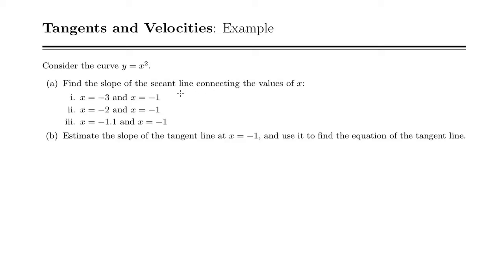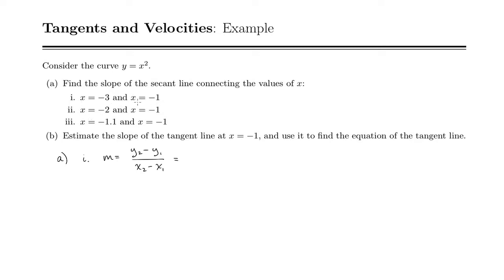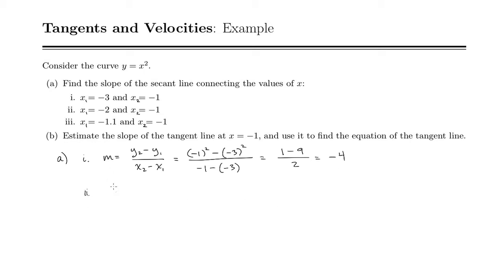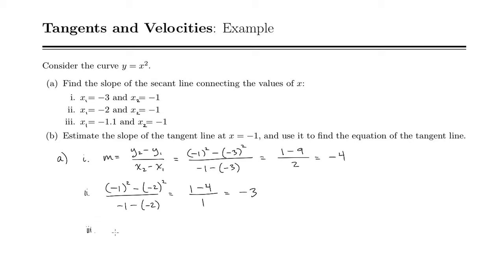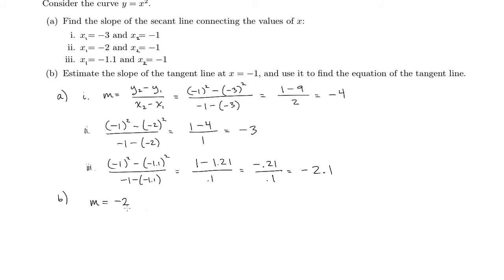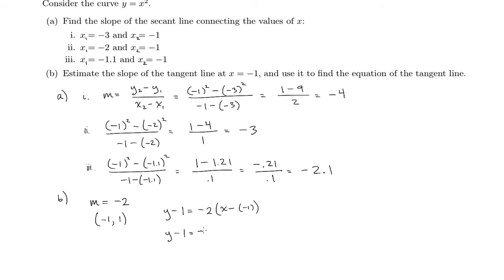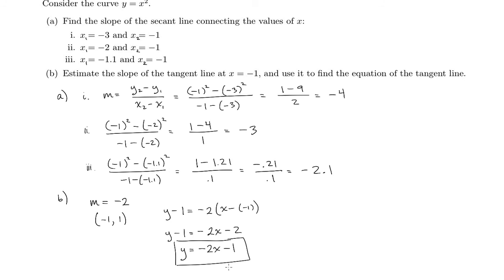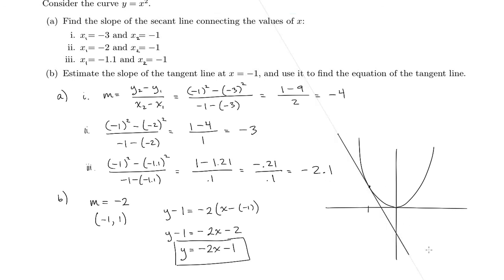Example: Slope of Successive Secant Lines to obtain Tangent Line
Find the slope of a tangent line by finding the slope of successive secant lines on progressively smaller intervals.